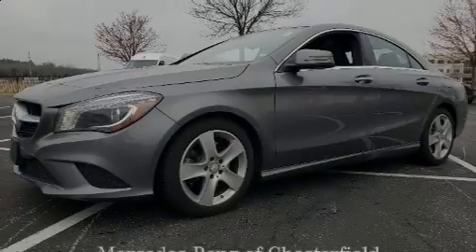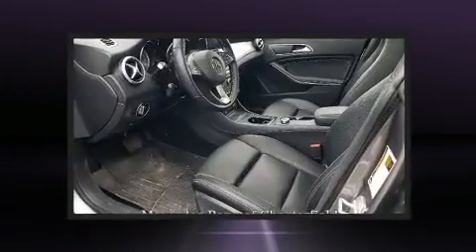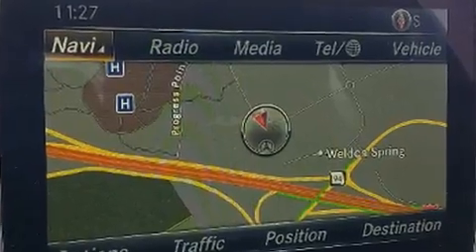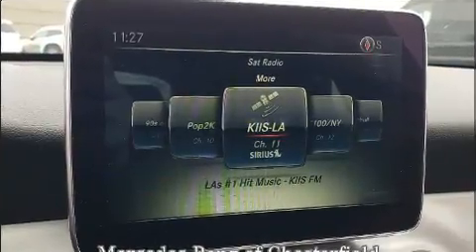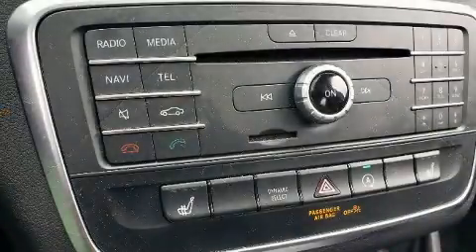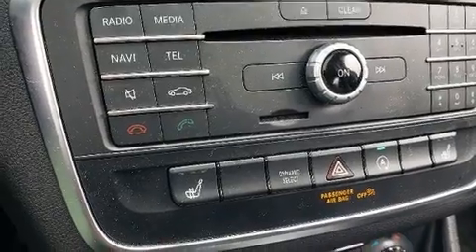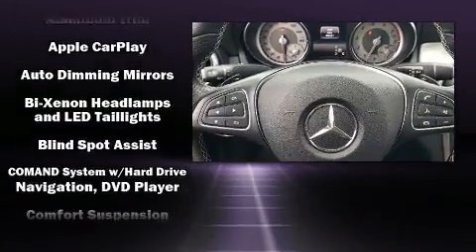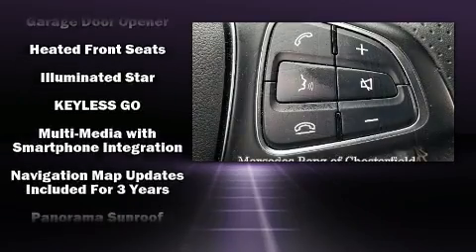2016 Mercedes-Benz CLA 250 4MATIC in OFallon, MO 63368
Sensibility and practicality define the 2016 Mercedes-Benz CLA 250. This 4 door, 5 passenger coupe still has fewer than 40,000 miles! Mercedes-Benz made sure to keep road-handling and sportiness at the top of it's priority list. Under the hood you'll find a 4 cylinder engine with more than 200 horsepower, and for added security, dynamic Stability Control supplements the drivetrain. The engine breathes better thanks to a turbocharger, improving both performance and economy. Mercedes-Benz prioritized comfort and style by including: 1-touch window functionality, a tachometer, a built-in garage door transmitter, turn signal indicator mirrors, rain sensing wipers, blind spot sensor, and air conditioning. With high intensity discharge headlights illuminating your path, you'll always appreciate maximum visibility. For drivers who enjoy the natural environment, a power moon roof allows an infusion of fresh air. Enjoy your favorite music via the stereo system, which includes a CD player with MP3 capability, steering wheel mounted audio controls, A 10 gigabyte hard drive, and 12 speakers, providing excellent sound throughout the cabin. Mercedes-Benz also prioritized safety and security by including: head curtain airbags, front side impact airbags, traction control, brake assist, a security system, an emergency communication system, and 4 wheel disc brakes with ABS. Sophisticated all wheel drive assures superb handling in any weather condition. We have the vehicle you've been searching for at a price you can afford. Stop by our dealership or give us a call for more information.